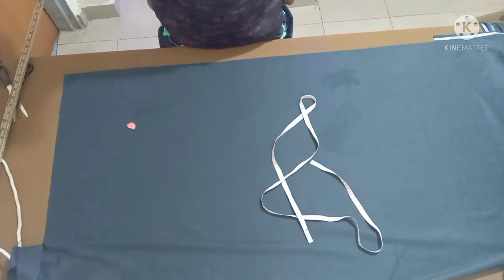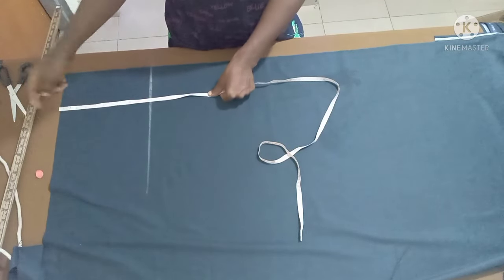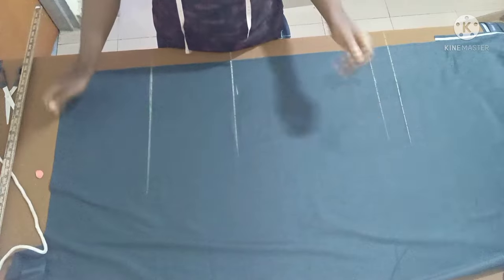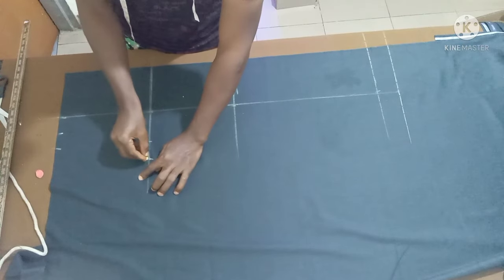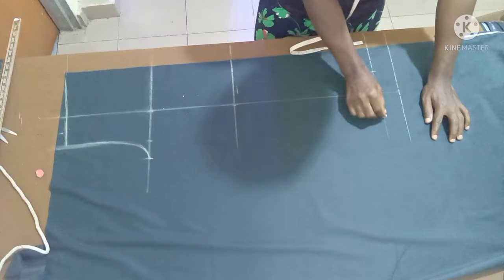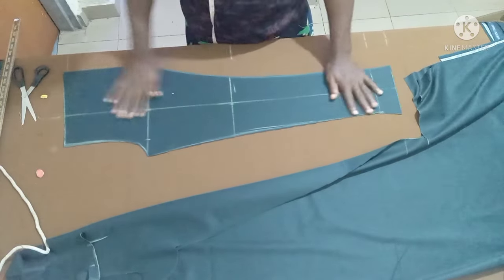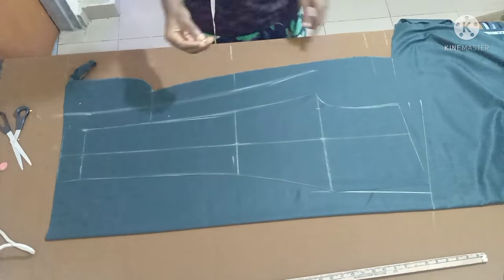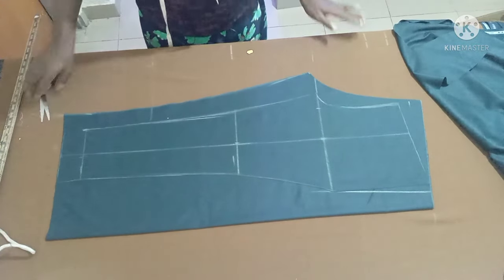Easiest Way to Cut a Male Pants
how to cut a detailed male pants